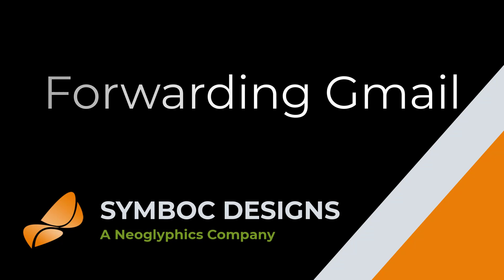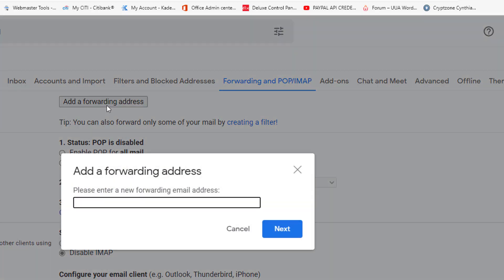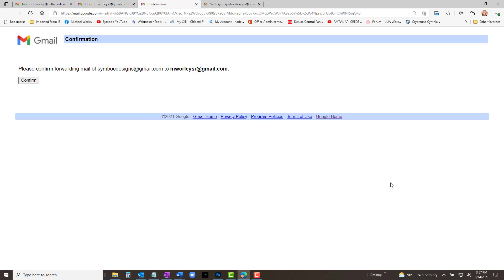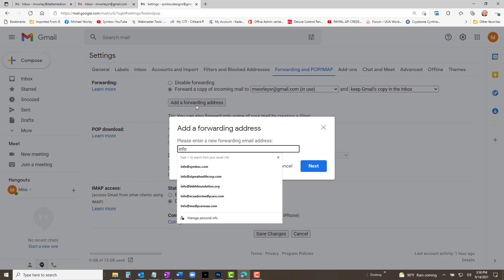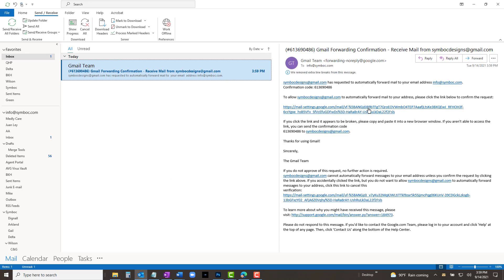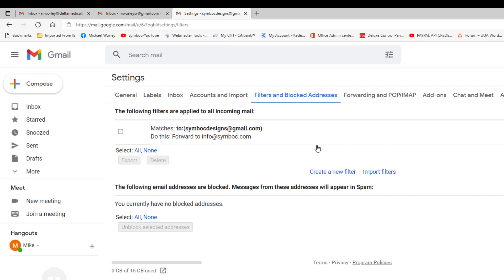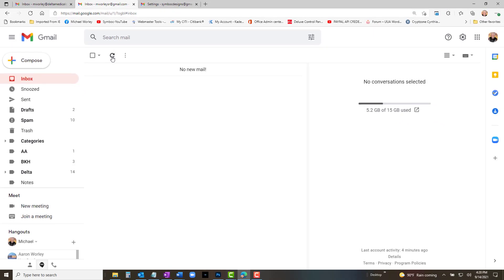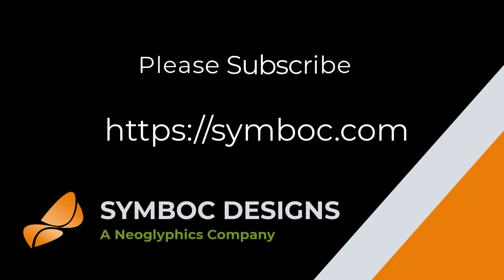Forwarding a Gmail account to multiple external addresses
This video will show you how to forward a Gmail account to multiple external addresses using forwarders and filters.